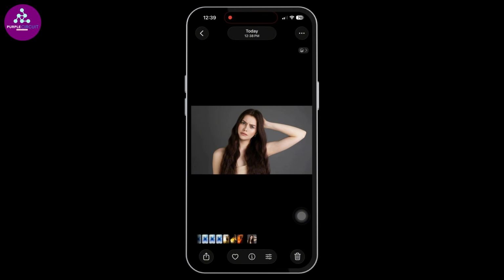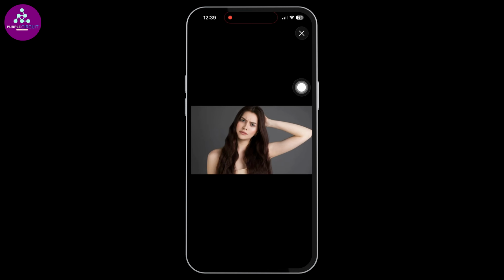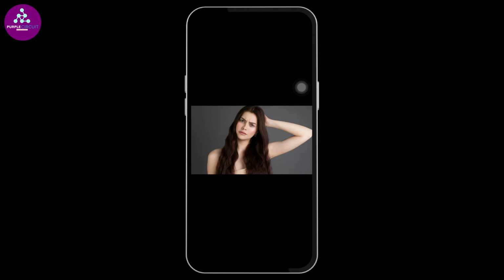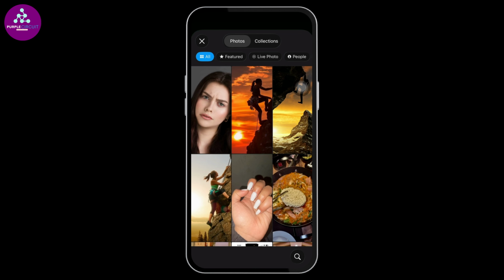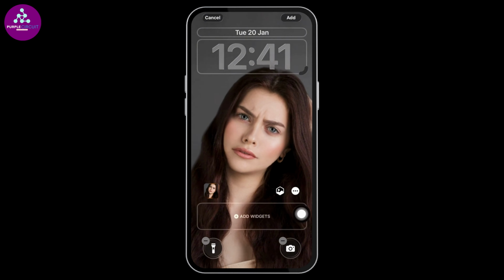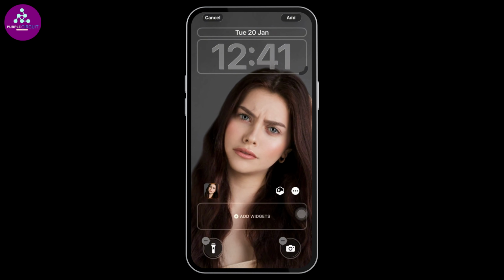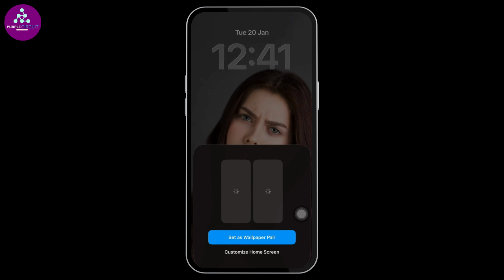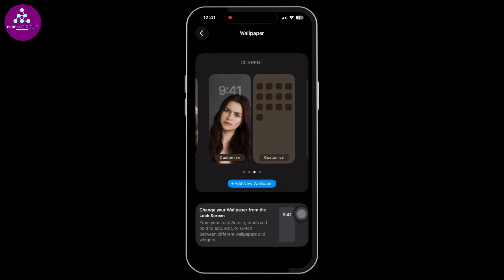How To Transform Any iPhone Photo Into 3D | Enable Spatial Scene in iPhone Photos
How To Transform Any iPhone Photo Into 3D | Convert Any iPhone Photo Into 3D | iOS 26 Feature

00:00 – Introduction to Transforming Any iPhone Photo into 3D
00:06 – Step-by-Step Guide to Converting Any iPhone Photo into 3D with iOS 26

Want to turn your regular iPhone photos into stunning 3D images? With the new iOS 26 feature, you can now convert any photo into 3D with just a few taps. This tutorial shows you exactly how to use the latest iOS feature to bring your photos to life with depth and dimension. Whether you're looking to create immersive 3D images for fun or for professional use, this guide will walk you through the simple steps to get started with this groundbreaking new feature.